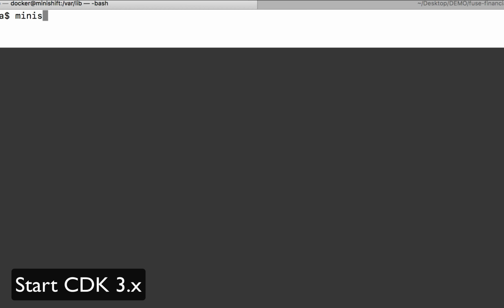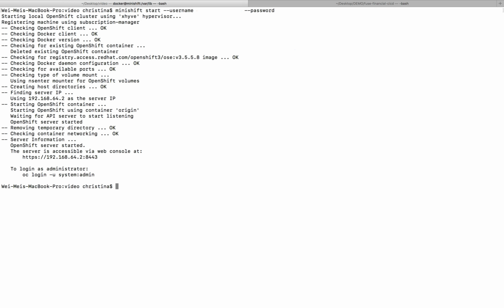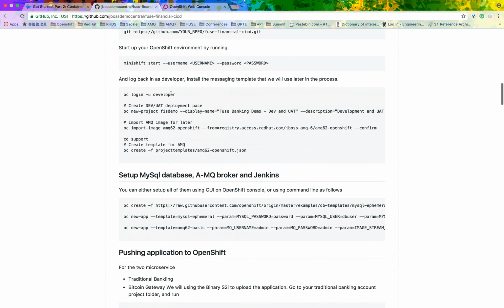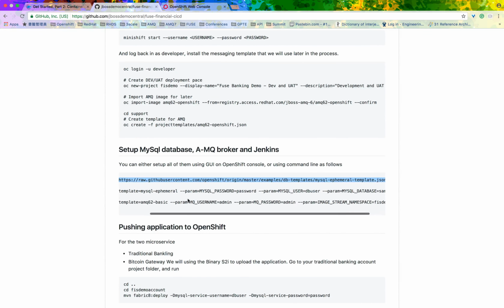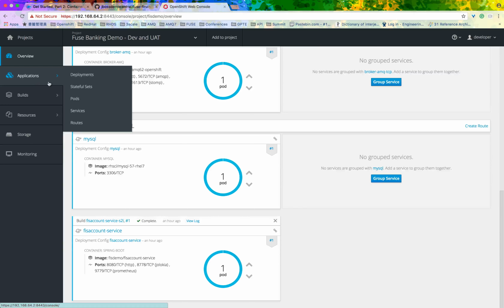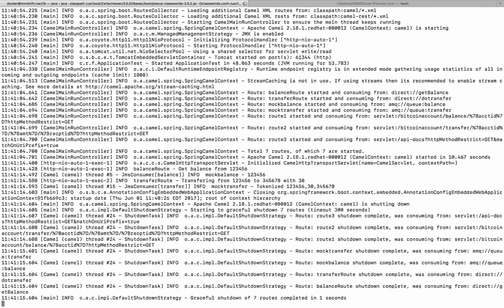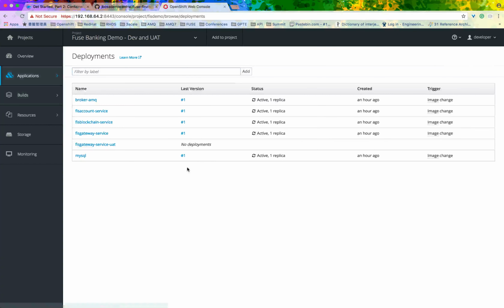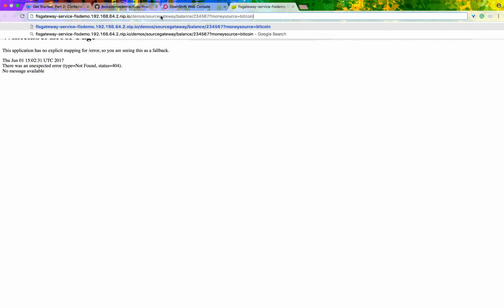Fuse Banking Agile Integration Demo - Installing UAT and DEV project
This installation video guides you through the installation of Fuse Banking Agile Integration Demo.
- Start up CDK 3.0
- Install Database and Broker
- Binary s2i
- Source s2i